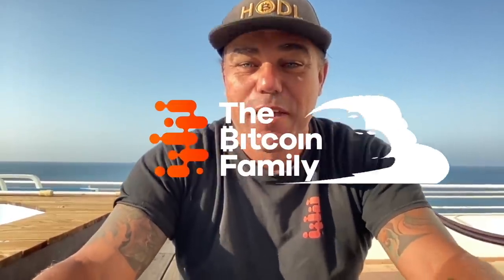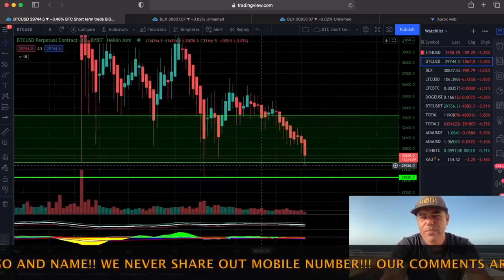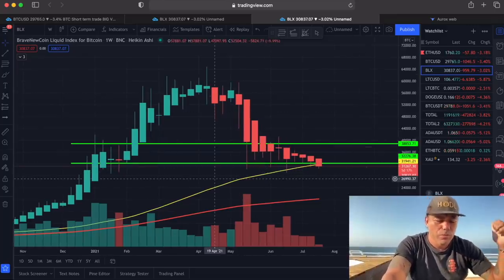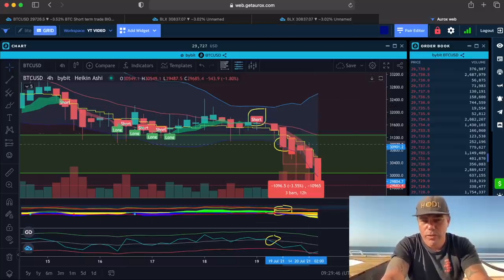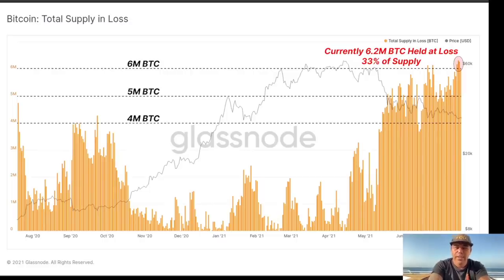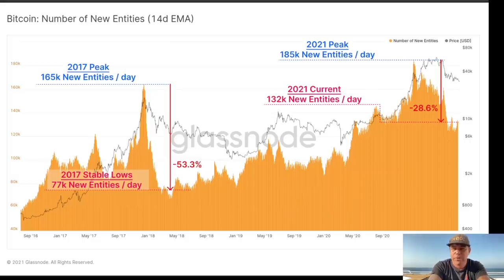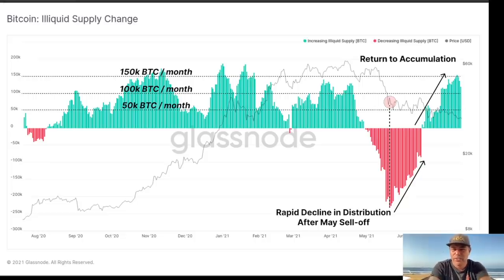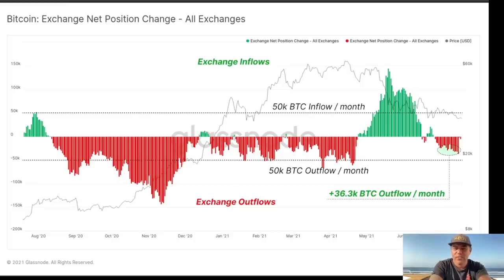WARNING!!! BITCOIN JUST DROPPED BELOW 30K SO NOW PAY ATTENTION TO THIS ASAP!!!